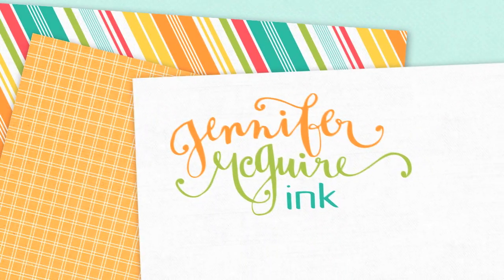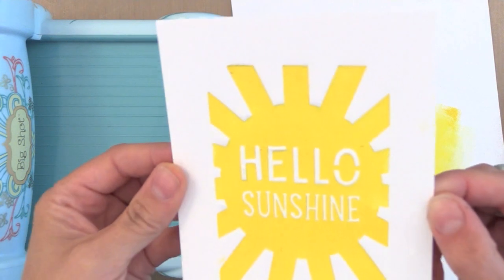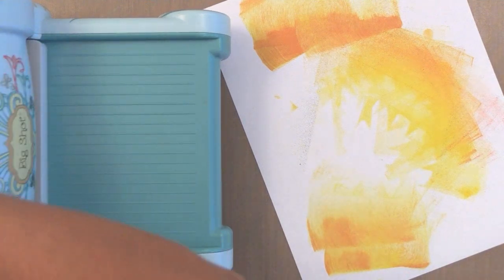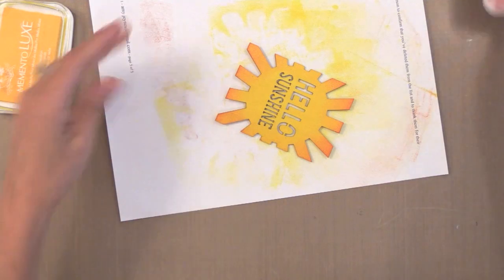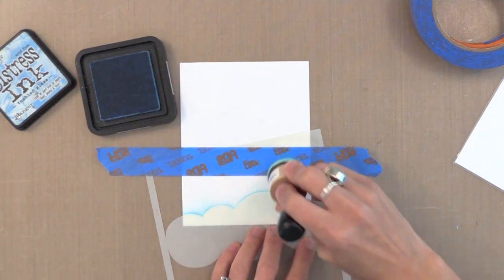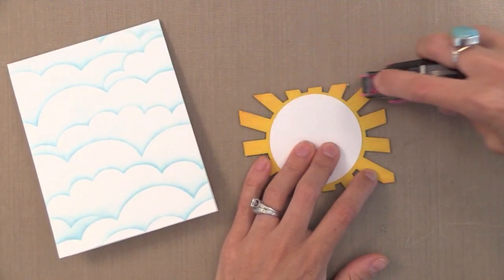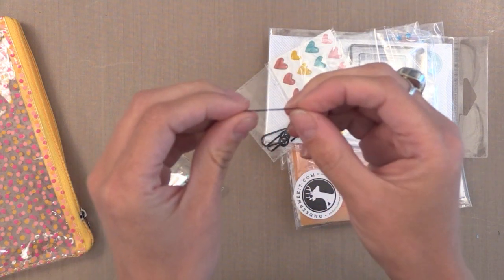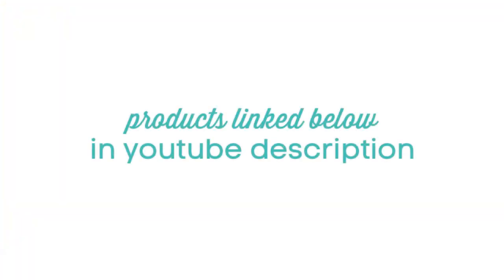Letterpress With Wood Embellishments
Shows how to do letterpress with wood embellishments, heat emboss wood, and a peek at the Freckled Fawn Kits.